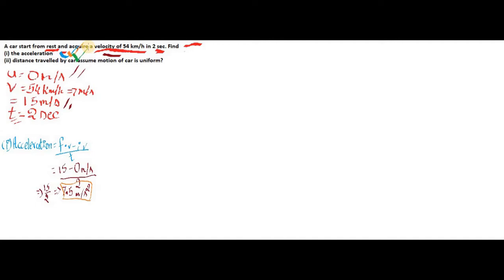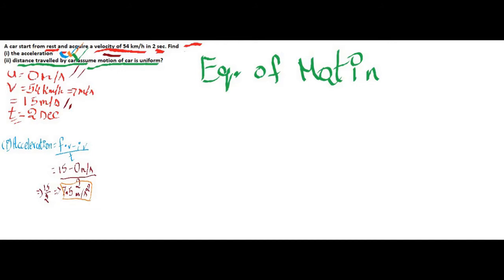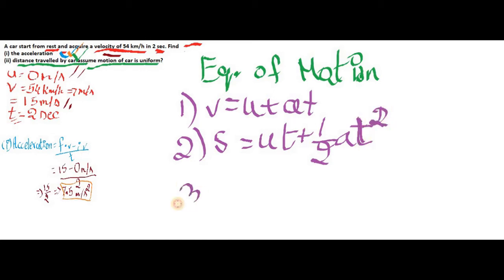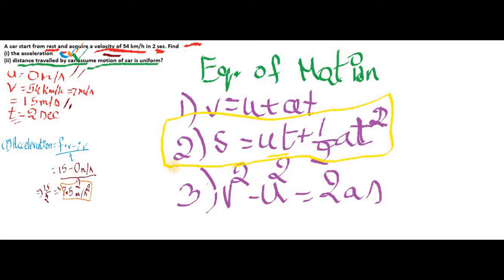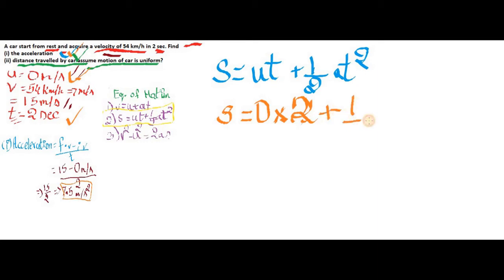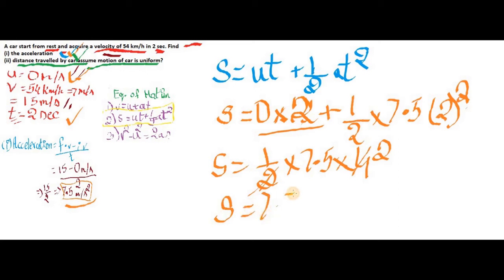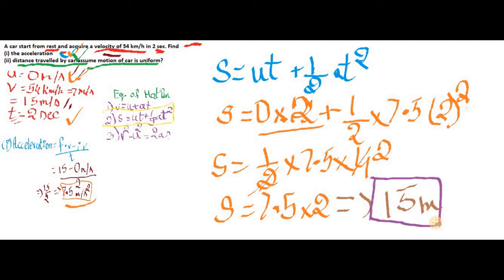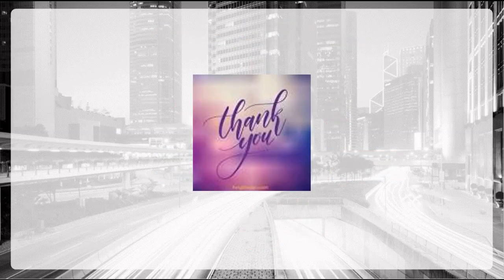Motion II Important Question II Class 9 II NCERT II Physics II Part 2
Motion II Important Question II Physics II Class 9 II NCERT II Chapter 6 II Part 1